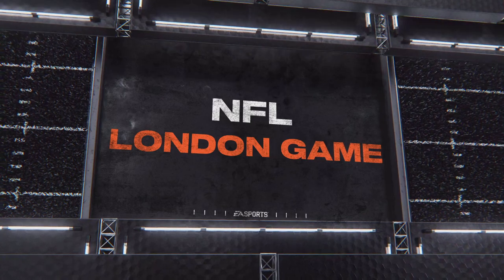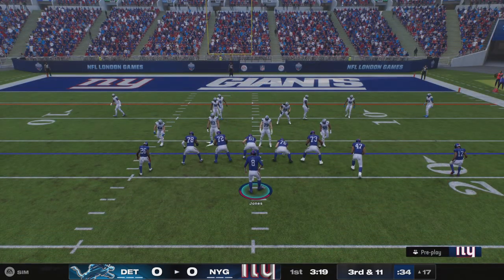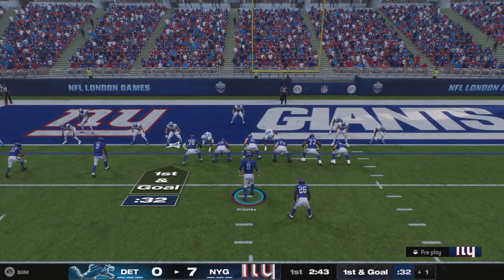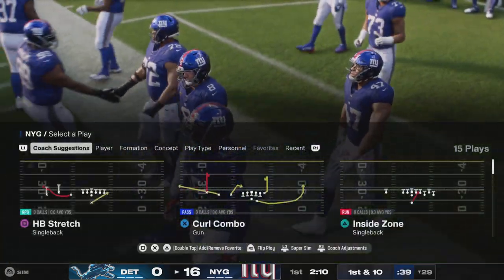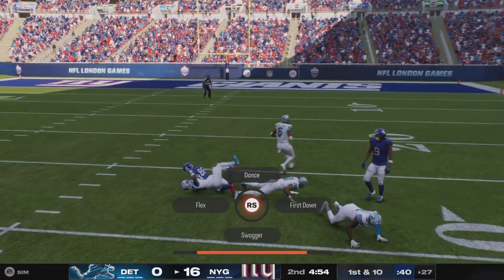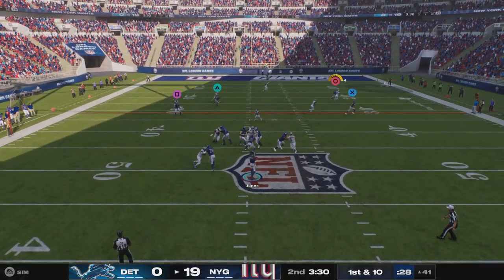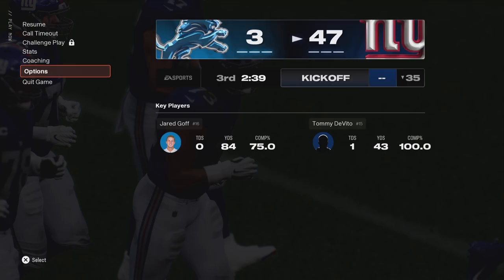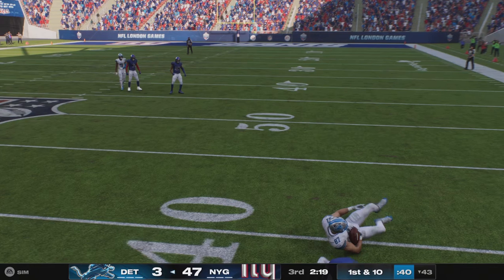Madden NFL 25 Gameplay: Detroit Lions vs New York Giants (Wembley Stadium; London)